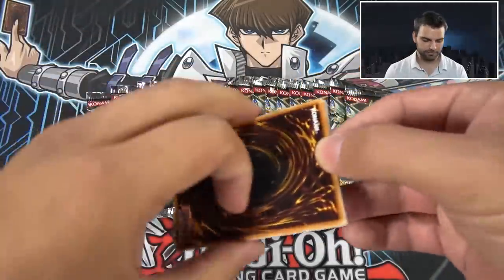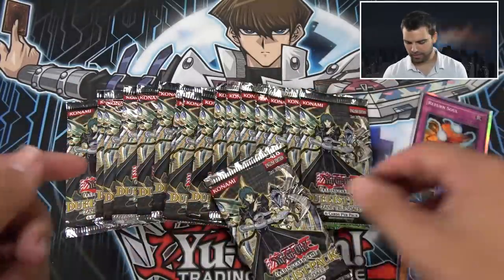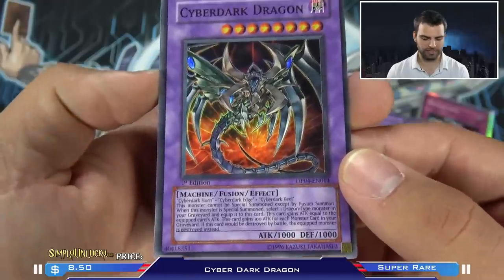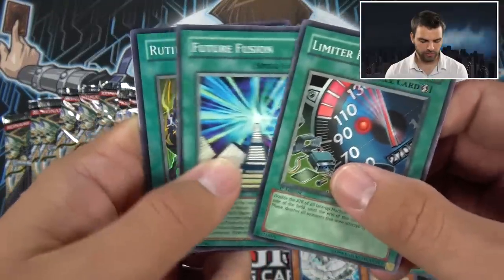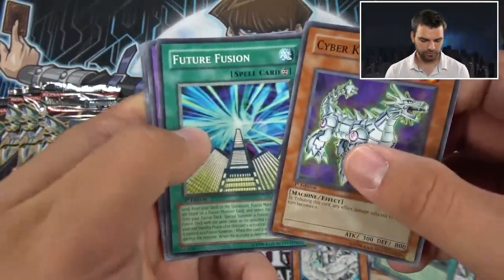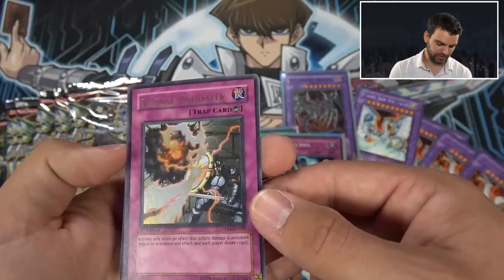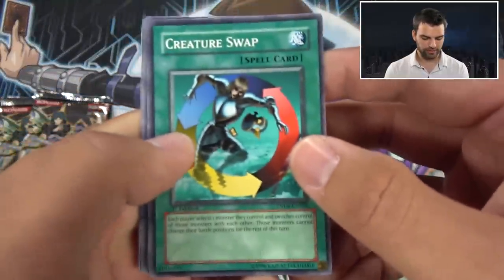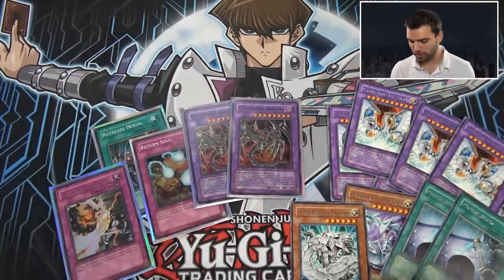INZANE YuGiOh Duelist Pack Zane 1st Edition Box Opening!